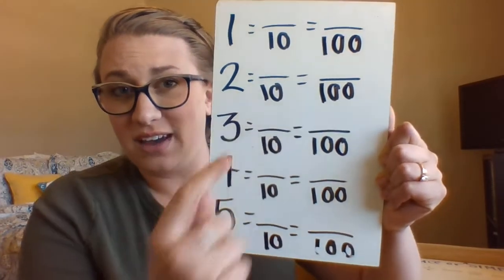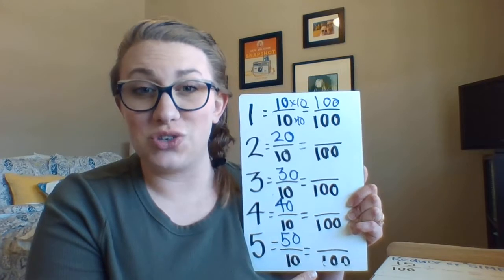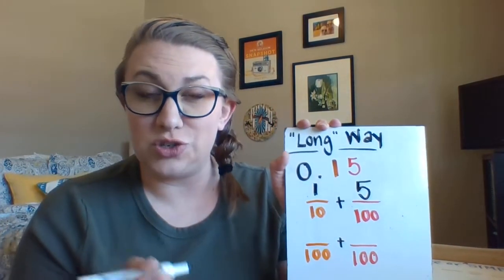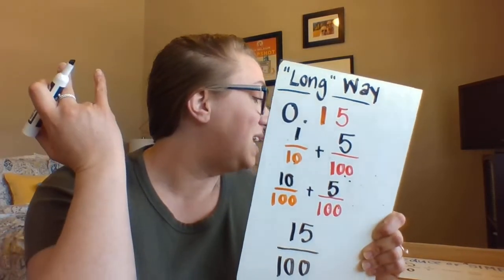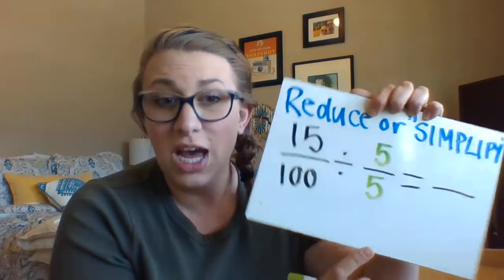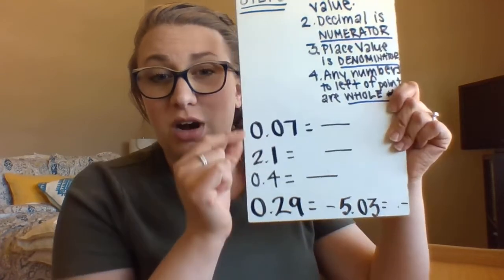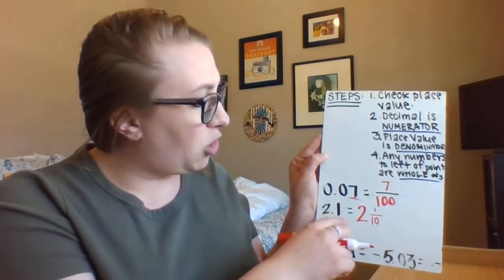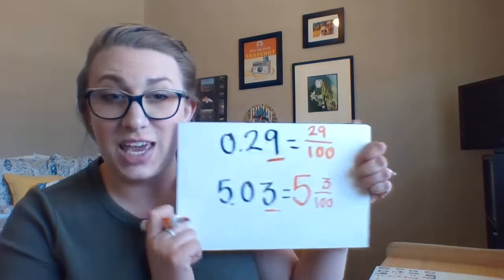Wednesday (4/8) Math Lesson